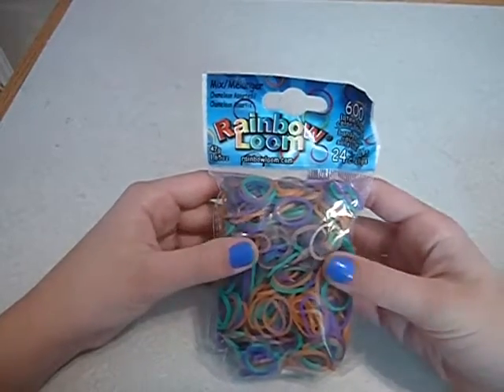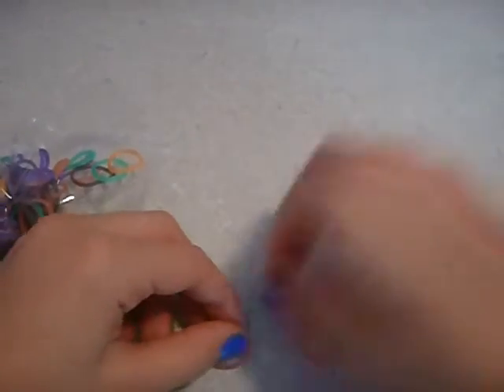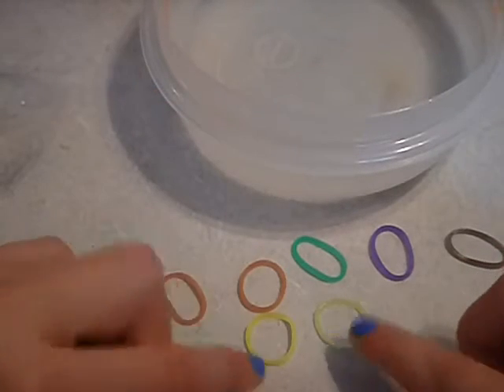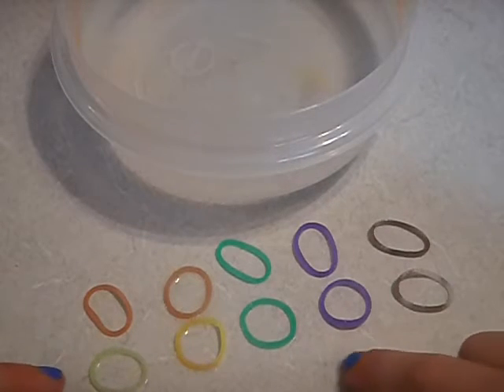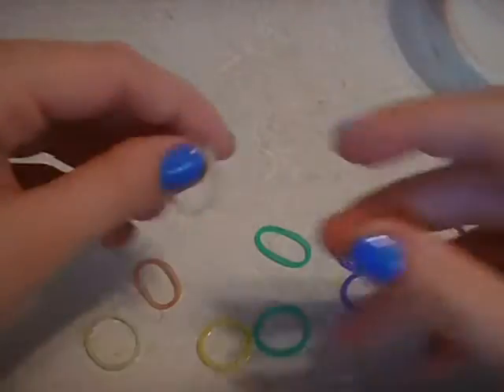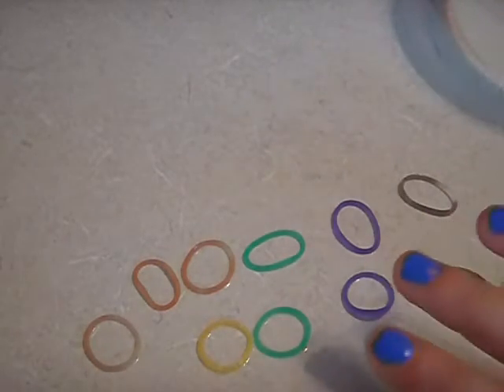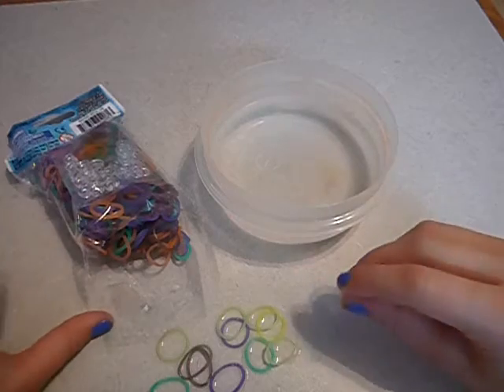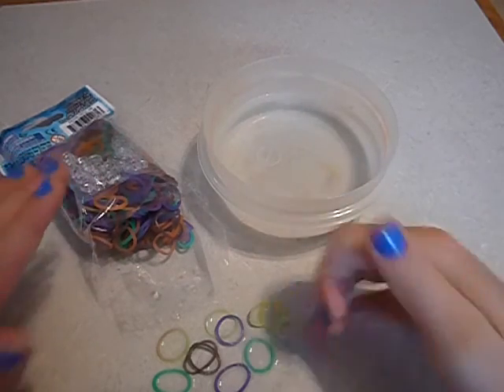Chamelon Bands Review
It's worth buying these!